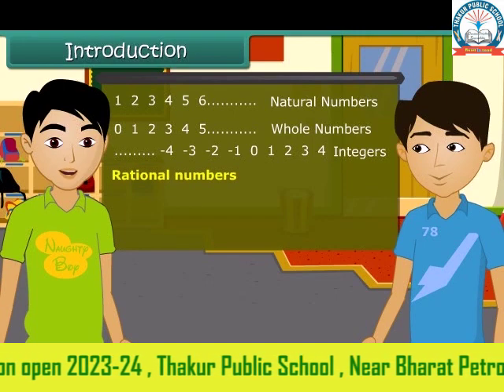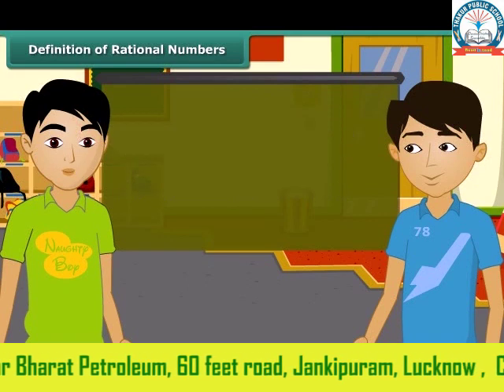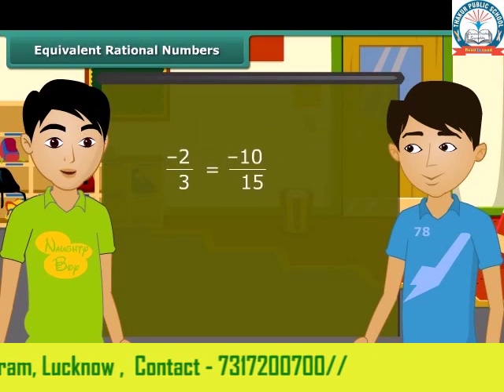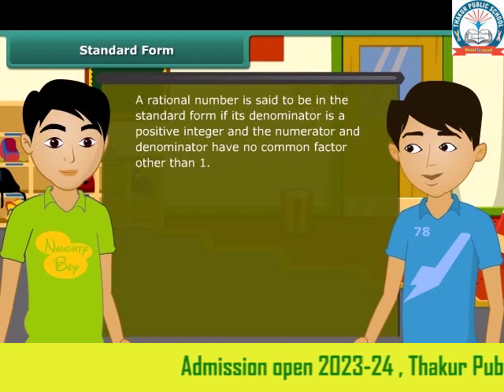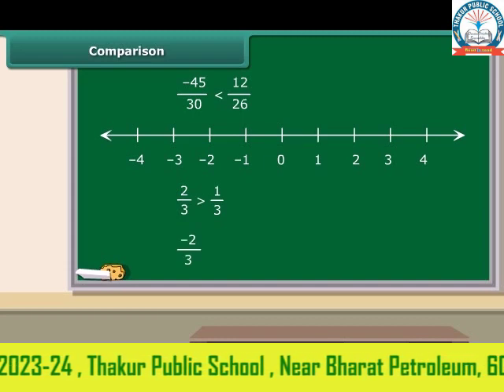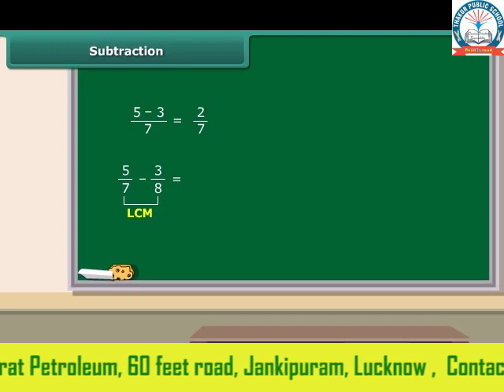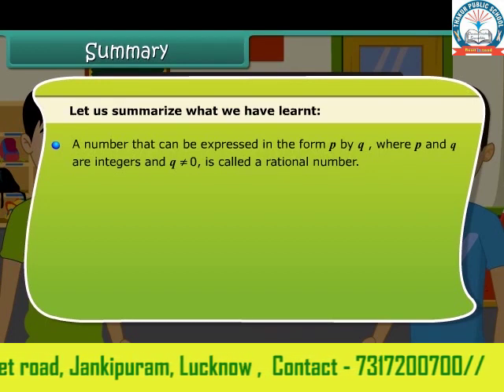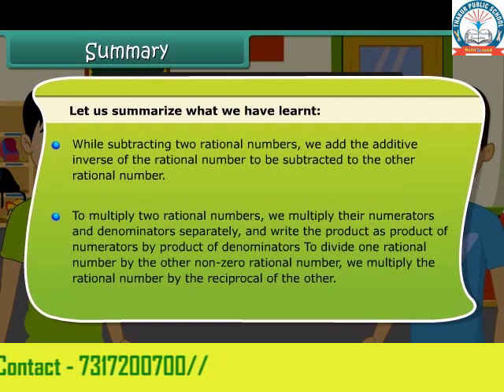Rational Numbers | Class 7th | Maths | Ncert Solution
Maths
class 7th
tpslko
studies
English school
Ncert syllabus
best cbse board school in jankipuram
Ncert course
board school in jankipuram
Ncert solution
jankipuram school
Best facilitator
play group  to class 10th
Best teacher
class play group to class 10th
Educational teacher
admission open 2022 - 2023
Qualified teacher
Thakur public school
Knowledge
tps
Education environment
schoollife
For every child
foreverychild
For you